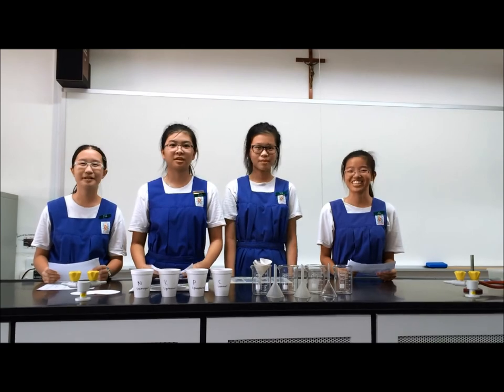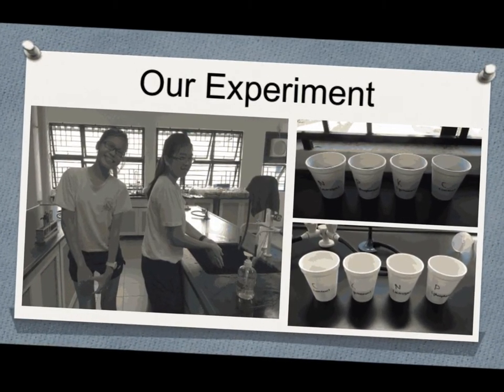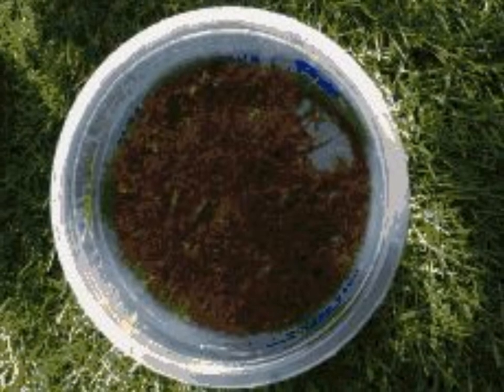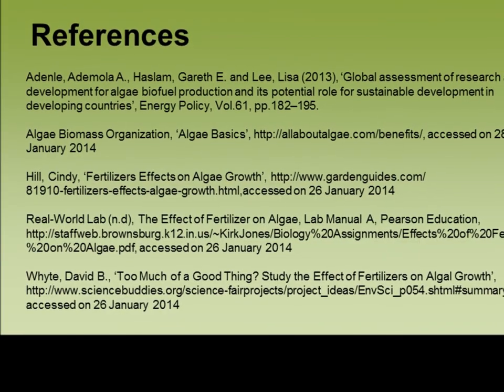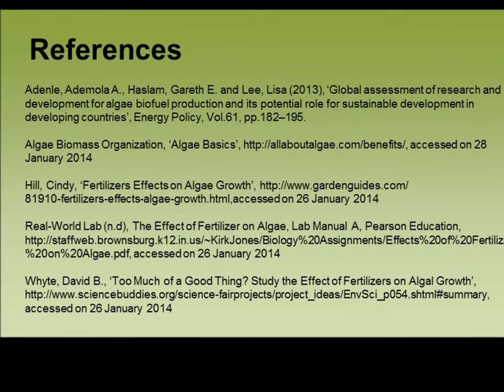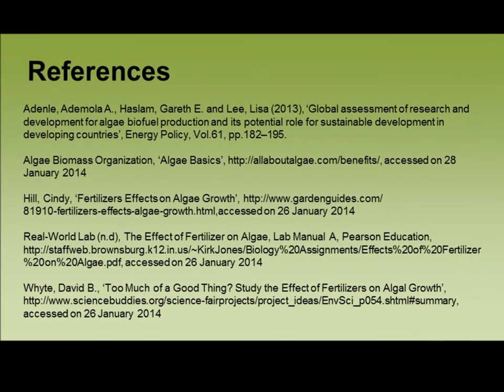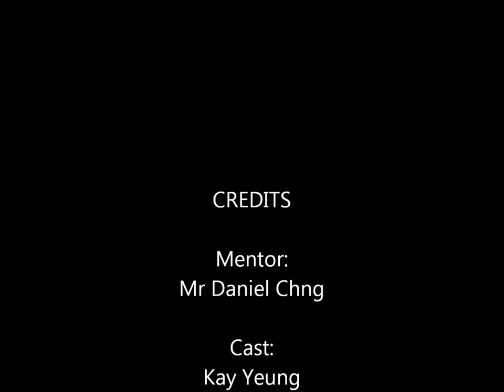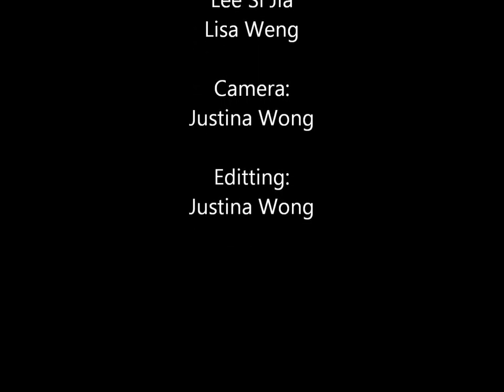Effects of Fertilisers on Common Green Carpet Algae Growth CHIJ St Nicholas Girls' School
A short description and presentation of our science project. Enjoy! (: